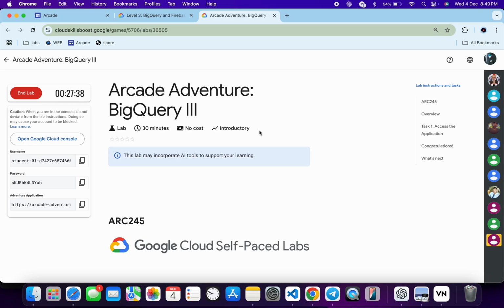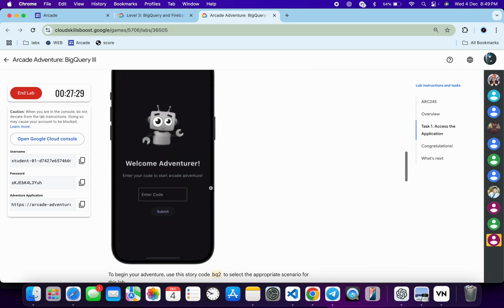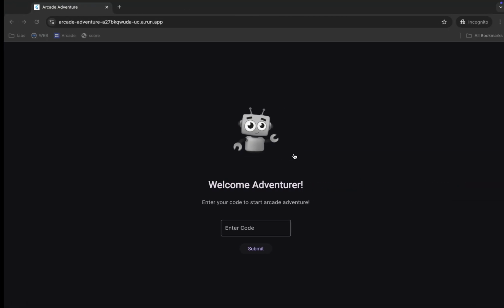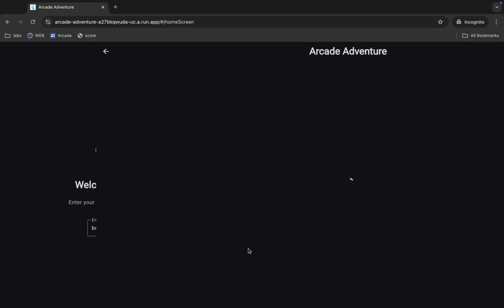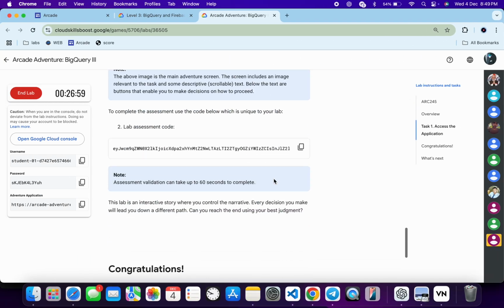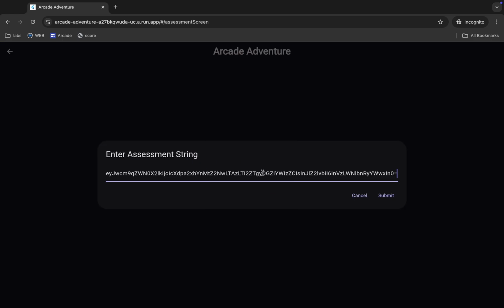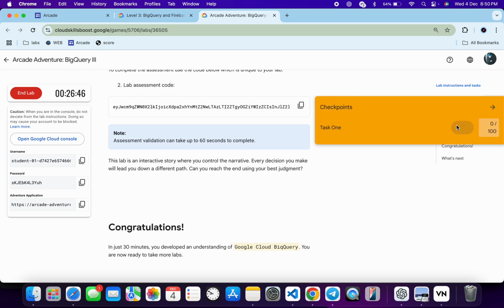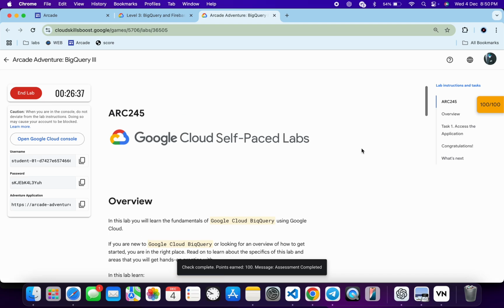Arcade Adventure: BigQuery III qwiklabs | ARC245 | [With Explanation🗣️]